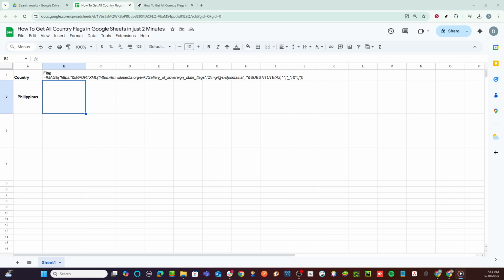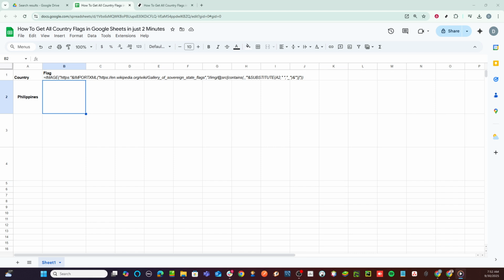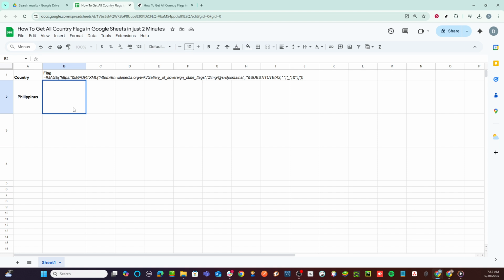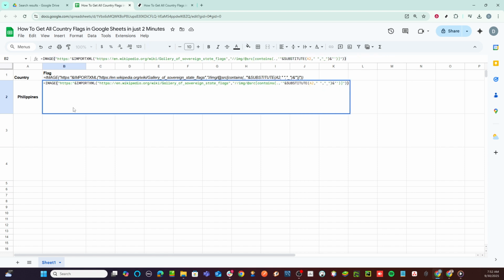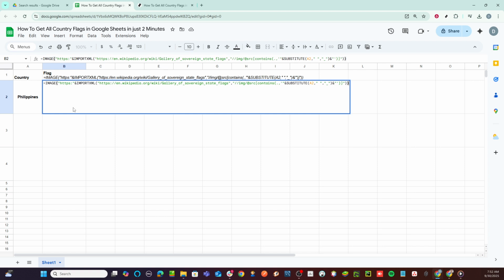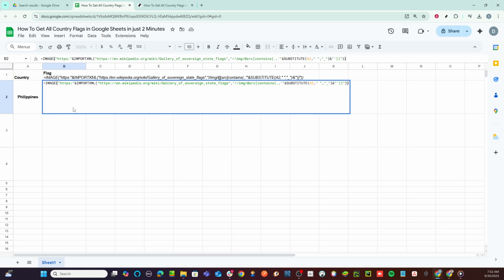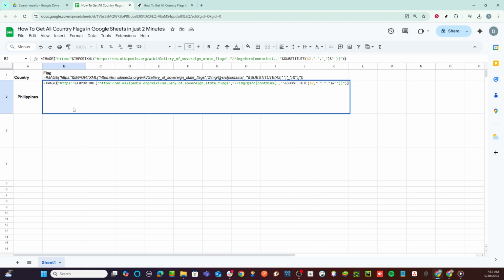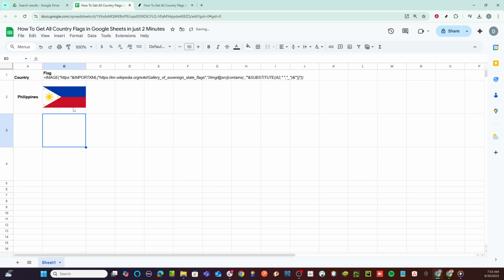How To Get All Country Flags in Google Sheets [2025 Guide]